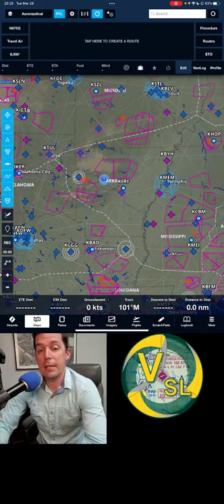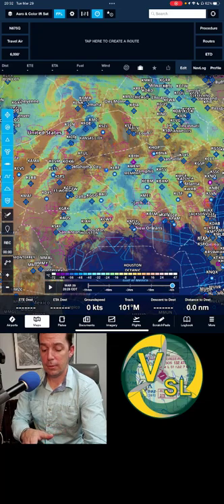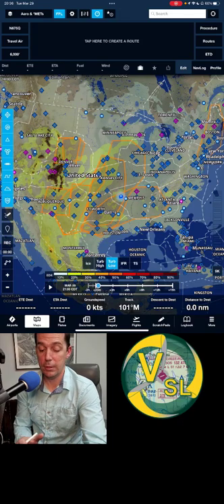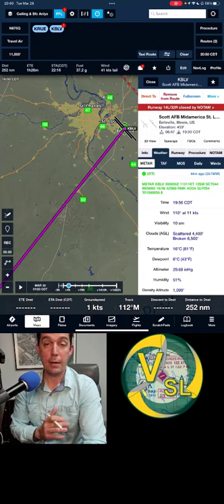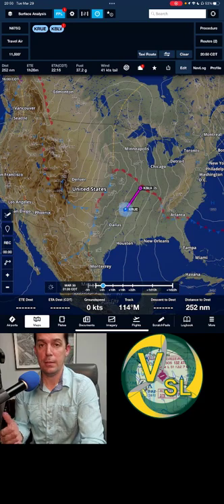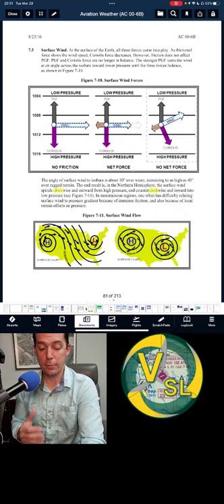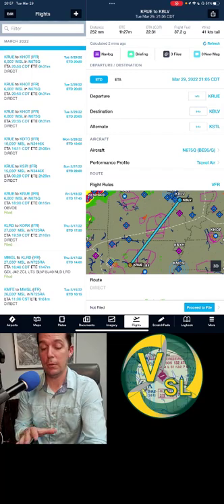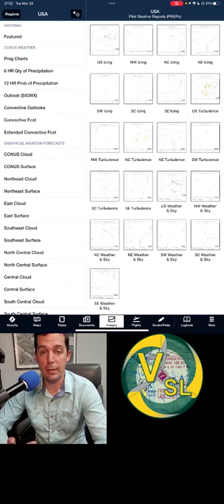ForeFlight Weather Basics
This video is focused on Private and Instrument pilots wanting to learn more about the weather tools provided by ForeFlight.  I hope you find it useful!